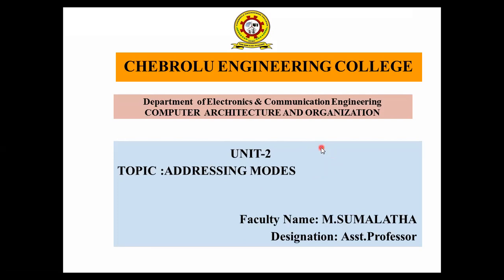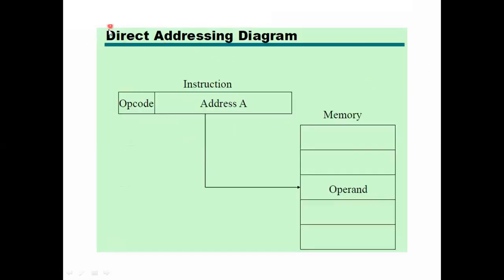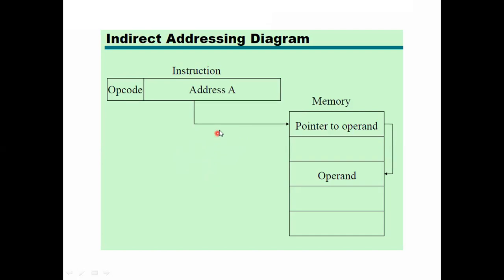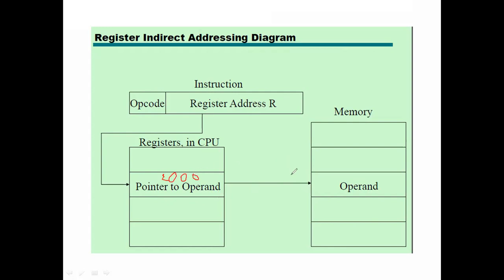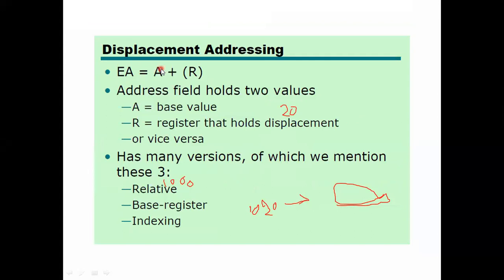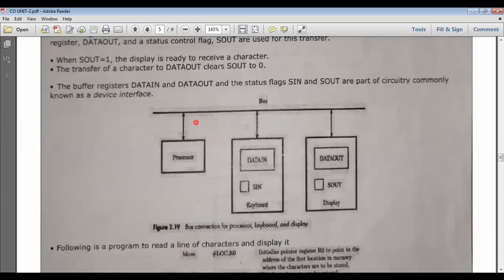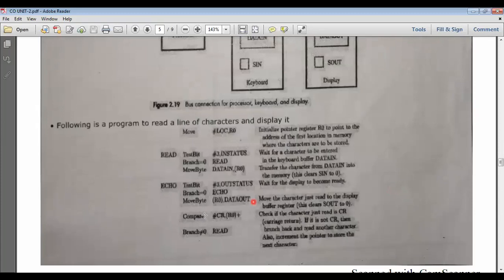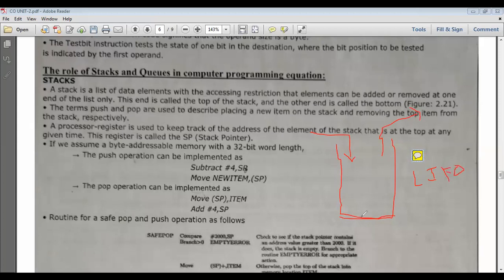JNTUK R19 II ECE II SEM CAO UNIT 2 RIVISION PART 1